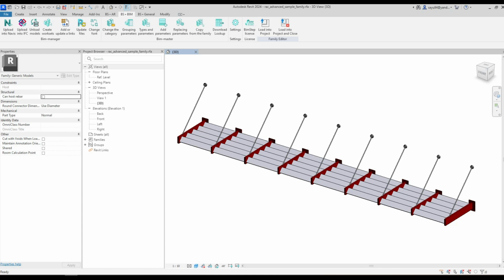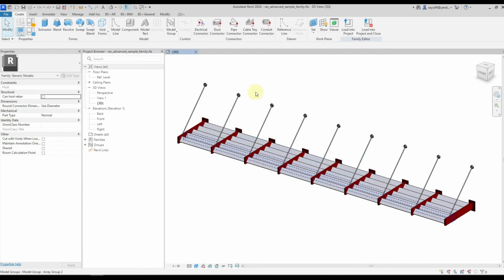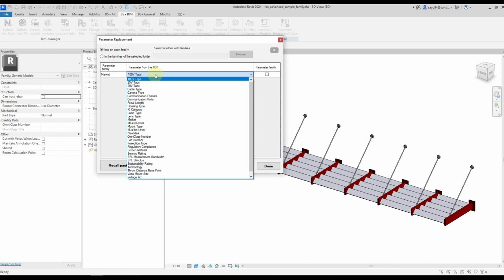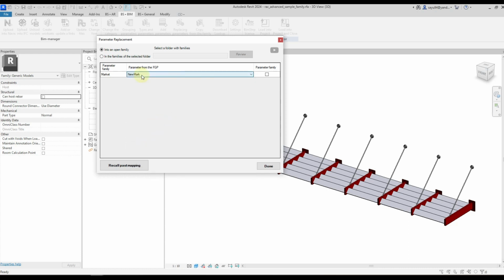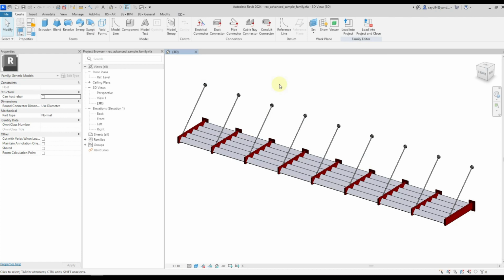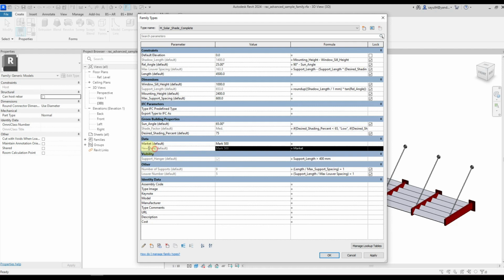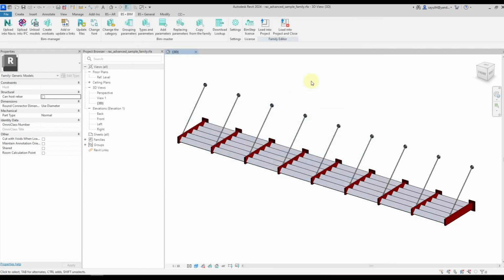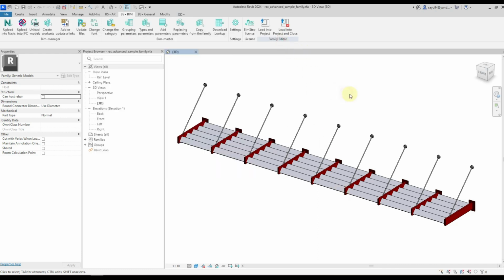Revit plugin Replacing parameters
The plugin allows to replace the shared settings of a family with the settings of a family selected from its shared settings file.